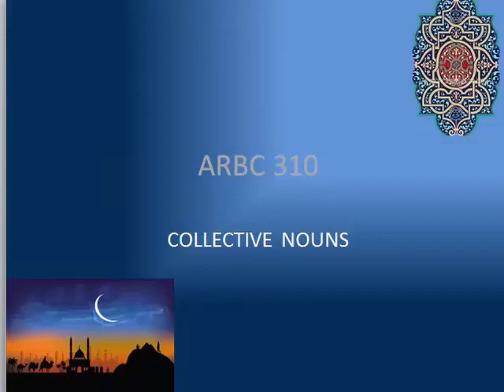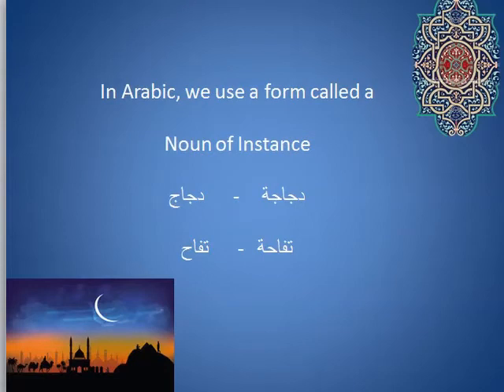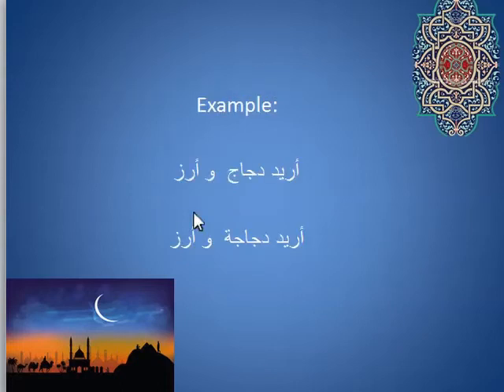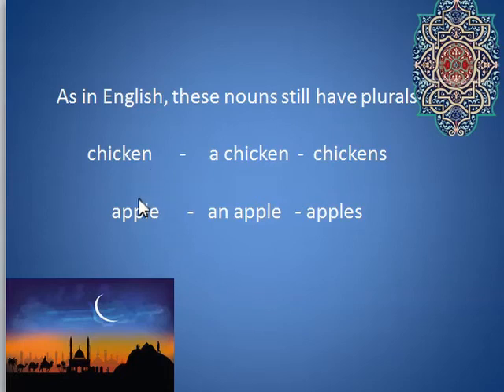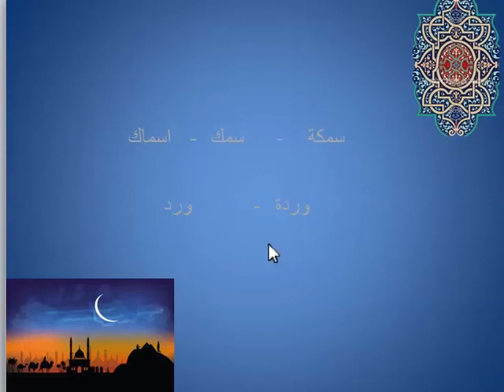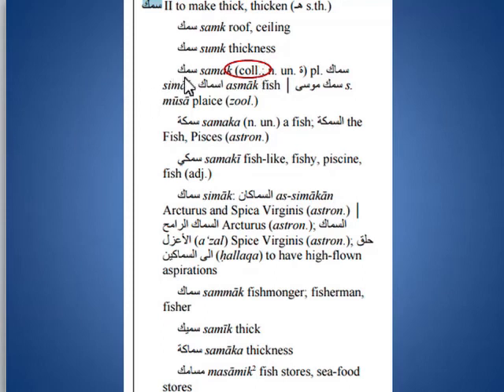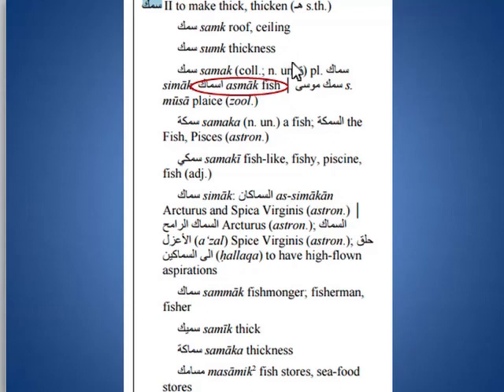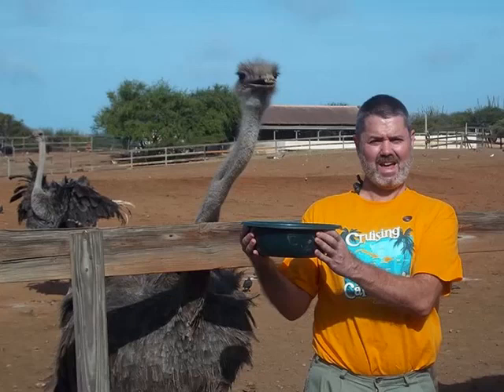ARBC 310 - Collective Nouns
For the Structure of Arabic Course.